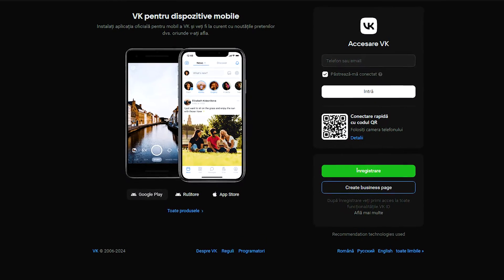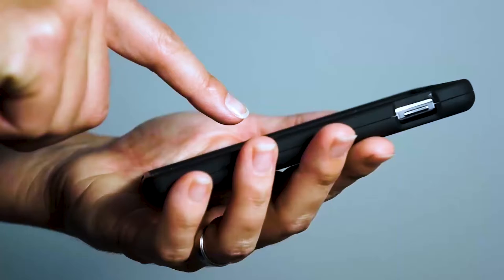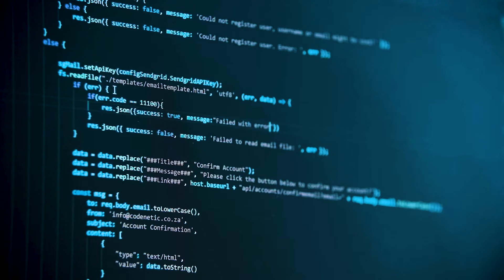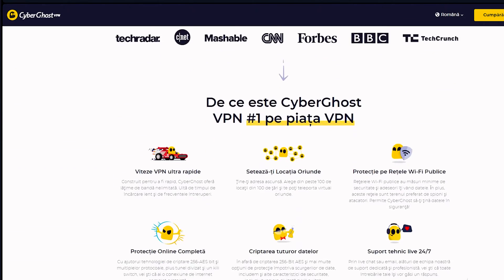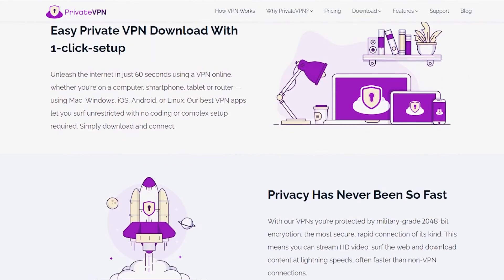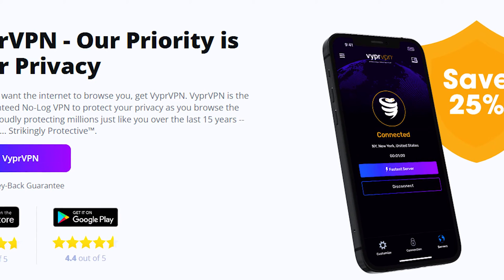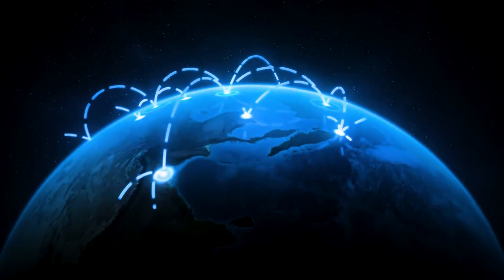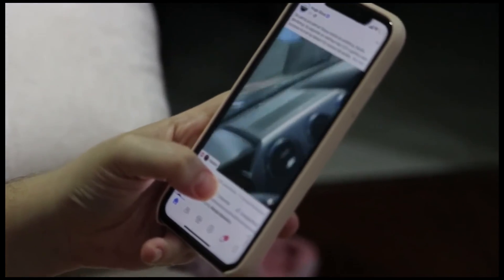🌐 How To Unblock VK When It's Not Available In Your Region | Easy Solutions! 🚀🔓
Greetings, VK enthusiasts! If you've ever faced the frustration of VK being unavailable in your region, you're in the right place. In this video, we'll explore multiple solutions to unblock VK effortlessly, ensuring you regain access to this popular platform. Let's dive into the methods and break free from regional restrictions!

Let's break down those barriers together and enjoy VK without limitations!